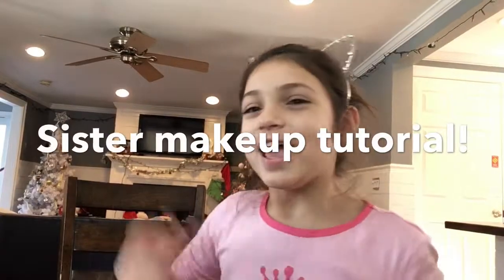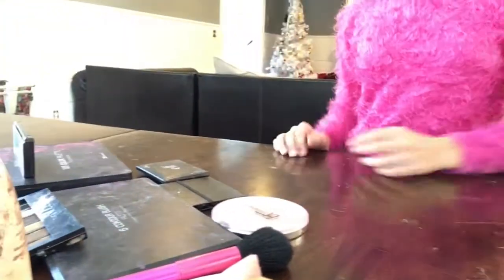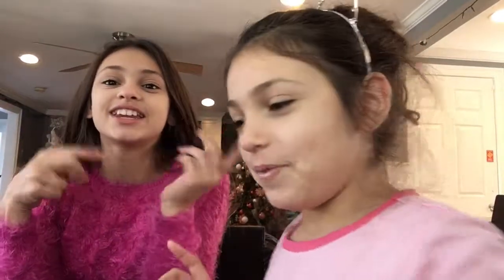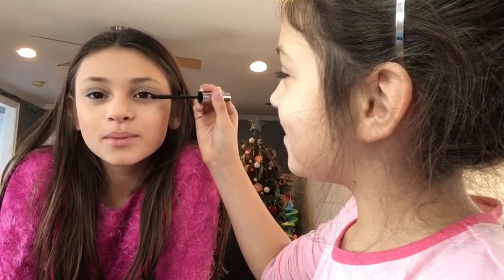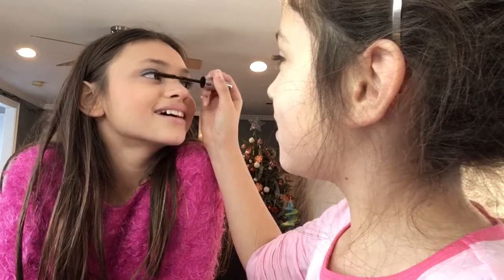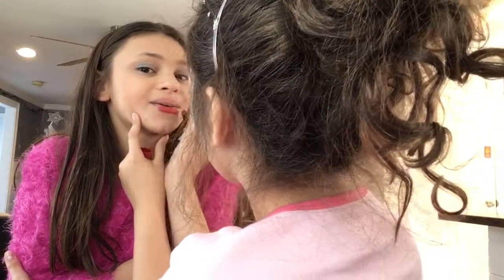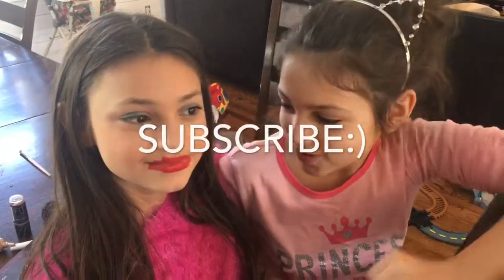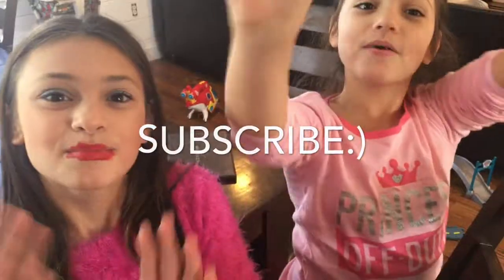sisters kid makeup challenge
Hey guys its Lexie and Bella again we are doing each others makeup for fun! who do you think did better? Hope you Like! XOXO Lexie&Bella Heres another makeup video from ME LEXIE!